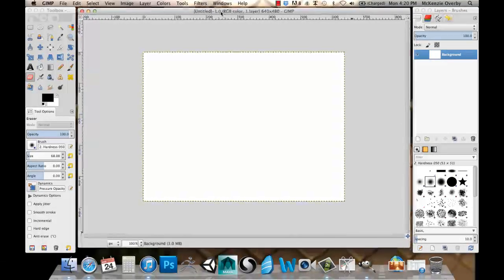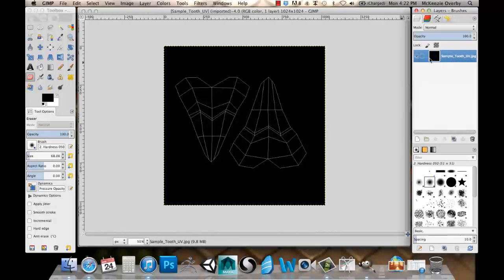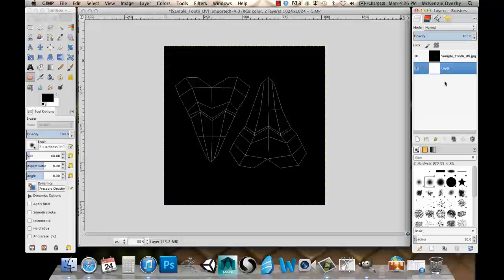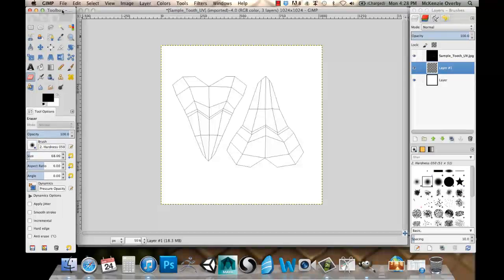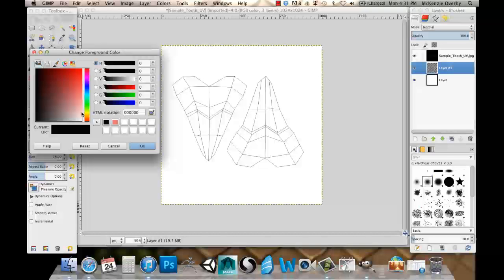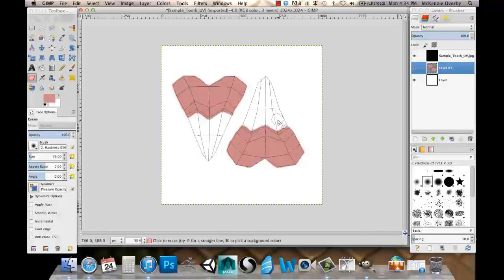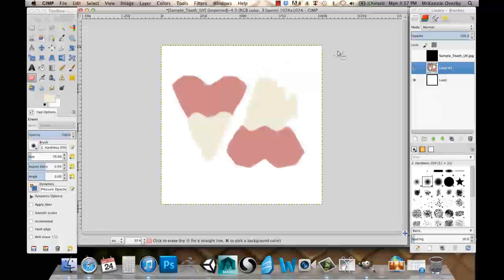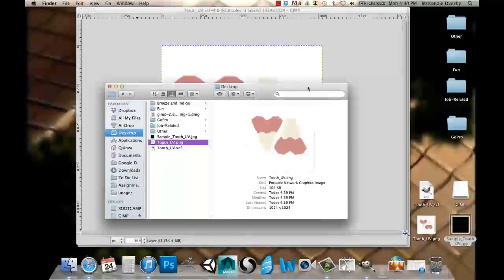GIMP UV Maps